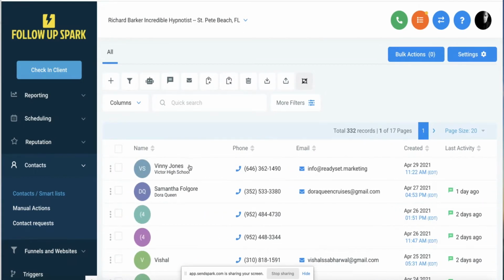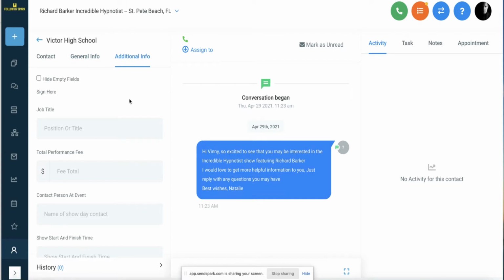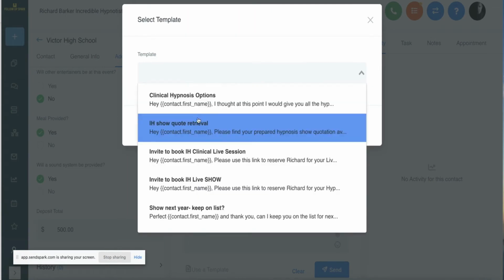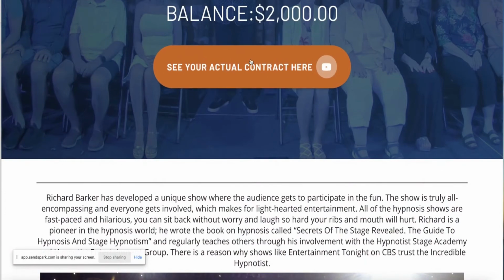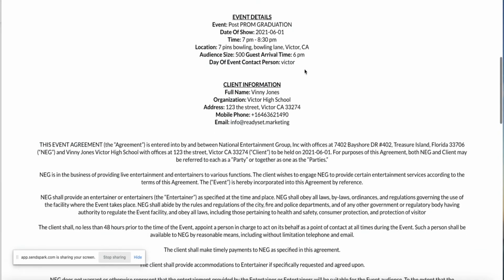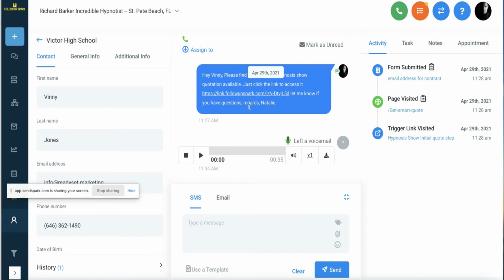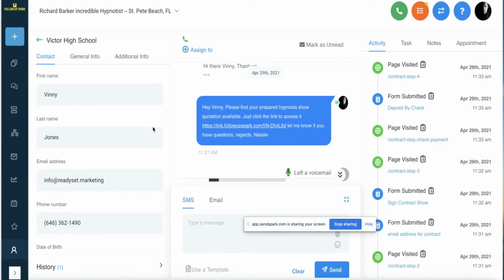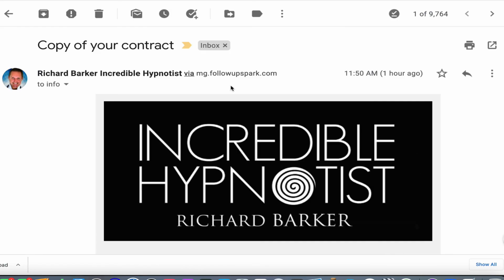How to send custom quotes and contracts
Turning a website inquiry into a quotation that speaks their language, a client and then a customer- watch this essential video to improve your business.